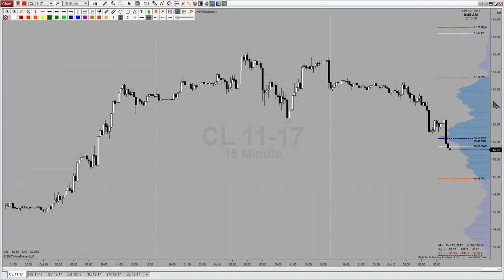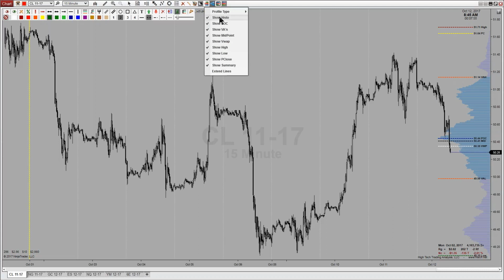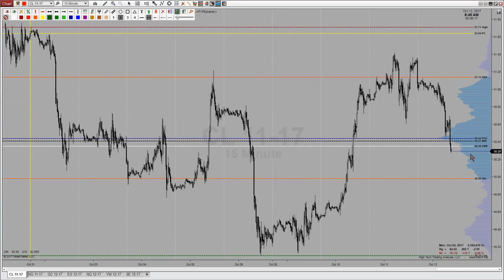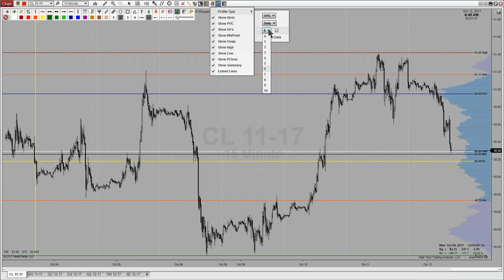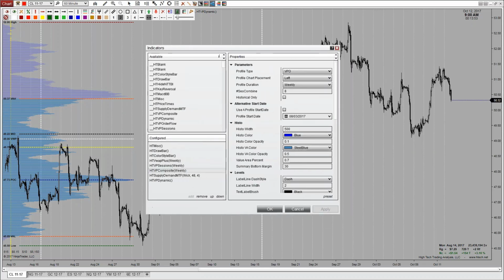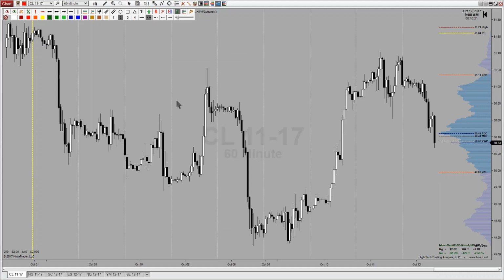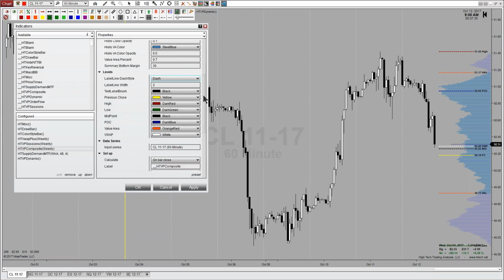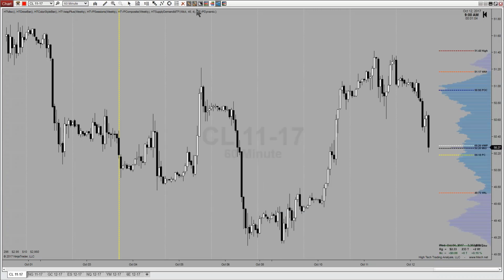Volume Profile Composite | Features & Configuration | Technical Analysis | NinjaTrader 8 | Indicator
- Video Demonstration and Explaination of All Features, Properties, and Configuration for the New Volume Profile Composite Indicator, designed specifically for NinjaTrader 8.

Volume Profile is an advanced charting technique that displays trading activity (Volume), accumulated over a specified time period, at specified price levels. This technique plots a histogram on the chart meant to reveal dominant and/or significant price levels based on Volume at Price over a Time. Essentially, Volume Profile compares and calculates the total volume traded at a specific price level during the specified time period, to the total overall volume for that same period. Then represents and displays this information as a vertical histogram making it easily visible to the trader.

Volume Profile is an extremely valuable and versatile technical analysis tool that is used by trader’s all over the world. There are Numerous trading strategies out there using Volume Profile as a key component. One thing that many traders will use volume profile for is identifying basic support and resistance levels. To do this, the trader relies on, and analyses, past price movements and volume behavior. This type of methodology can be useful in assisting the trader to apply meaning or significance to price levels where the market has already visited.

The key to Volume Profile’s continued relevancy is its versatility. It is an advanced charting tool that truly does have a wide array of uses. Unlike many other techniques, there is little to no debate about Volume Profile’s usefulness. The data that is provided by Volume Profile is indisputable, leaving it to the trader to find new and creative ways to use it.

Volume Profile Compoiste for NinjaTrader 8 Features:

2 Distinct Profile Types:
- Time (TPO)
- Volume (VPO)

7 User Configurable Composite Period/Duration Types:
- Daily, Weekly, Monthly, Yearly, Contract, Chart, User Specified

Calculated and Displayed Levels of Significance:
- Value Area (VA) – The range of price levels in which a specified percentage of all volume was traded during the time period.
- Value Area High (VAH) – The highest price level within the value area.
- Value Area Low (VAL) – The lowest price level within the value area.
- Point of Control (POC) – The price level for the time period with the highest traded volume.
- Volume Weighted Avg Price (VWAP) – The price level the avg weighted volume traded during the specified time period.
- Previous Close (PC) – Last Closing Price Before Volume Profile Start DateTime.
- Profile High (HIGH) – The highest reached price level during the specified time period.
- Profile Low (LOW) – The lowest reached price level during the specified time period.
- Profile MidPoint (MID) – The midpoint reached price level during the specified time period.

Additional Summary Information Displayed:
- Profile DateTime Start
- Total Volume
- Total Delta
- Rotational Factor
- Total Range in $$, Ticks
- Current Net Change in $$, Ticks, and Percentage

- ALL Plots Can be Quickly Hidden (INDIVIDUALLY and/or Altogether)
– ALL Plot Colors and Styles are Completely User Configurable!
– ToolBar DropDown Icon for Easy User Selectable Options and Adjustments Without Chart Refresh.

Configuration Settings allow for a multitude of choices and ways to view Session Profiles of Unique Revolving Durations.